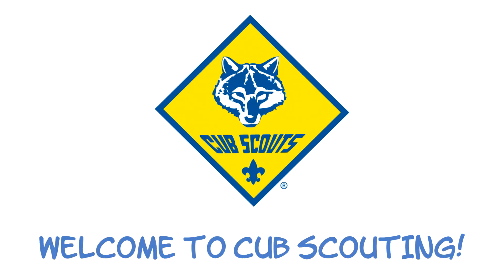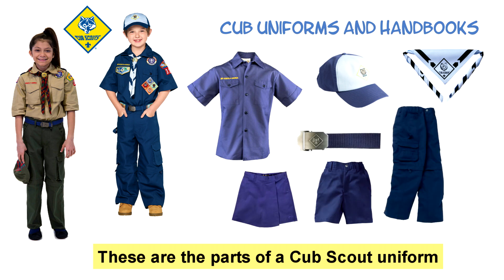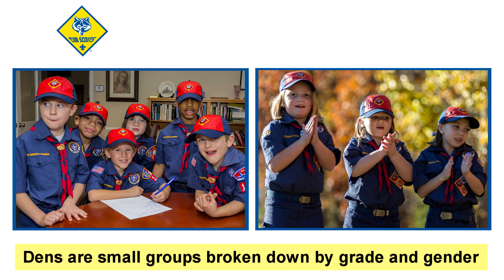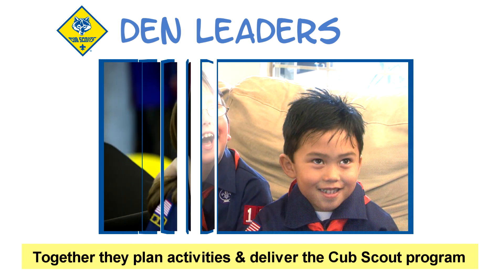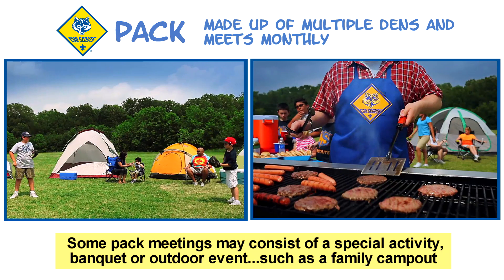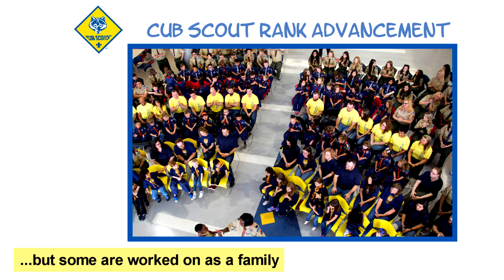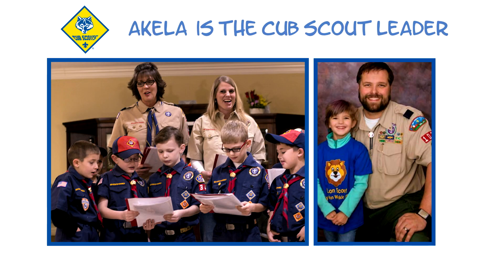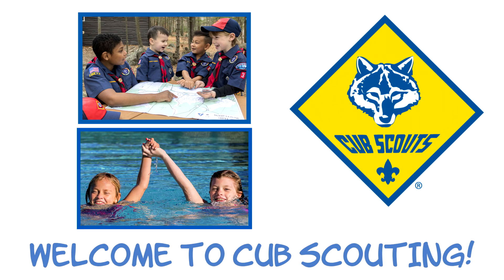Welcome to Cub Scouting!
We're glad you and your child have decided to join us for family fun and adventure! You probably have some questions ... here are answers to the five that are most frequently asked by new families.